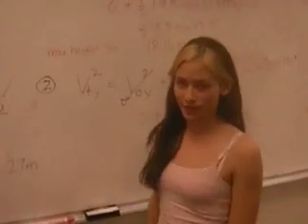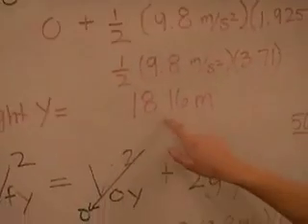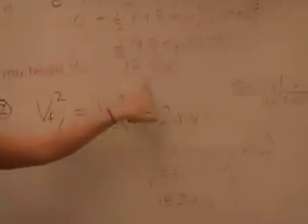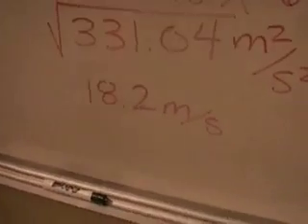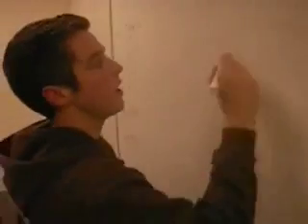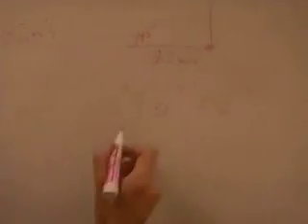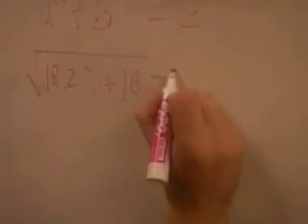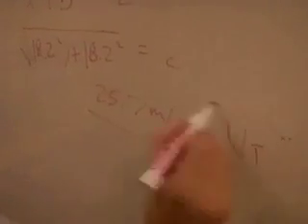The A-Team (F2006-P180A)